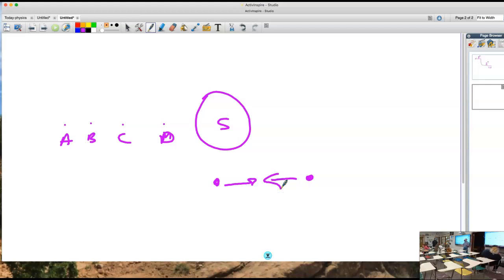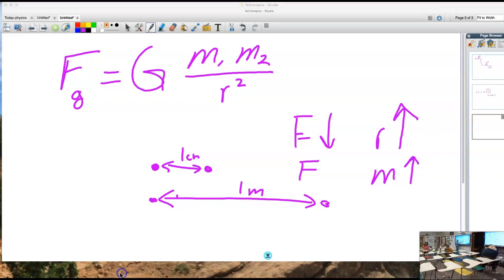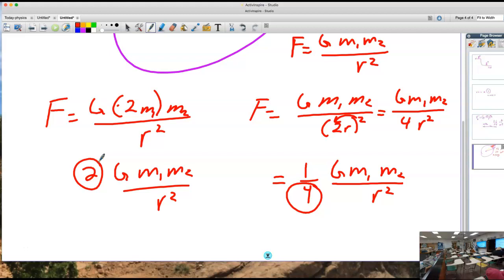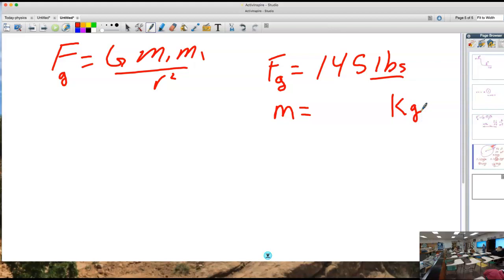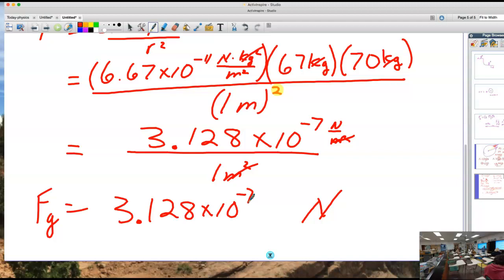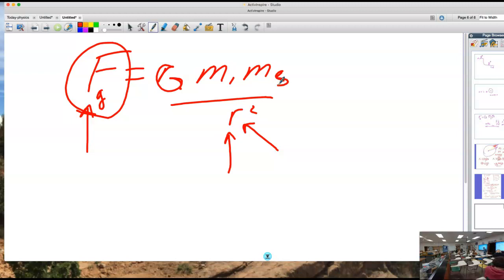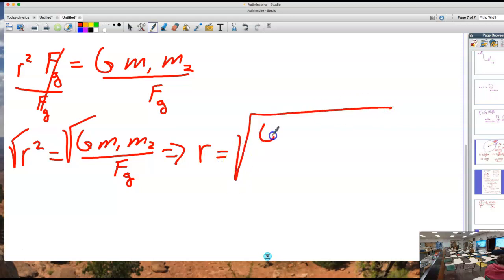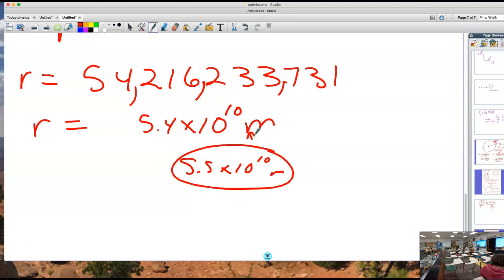Universal Gravitation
0:00:00 start
0:08:30 Relationship Mass and Radius
0:13:56 Sample Problem 1
0:24:43Sample Problem 2